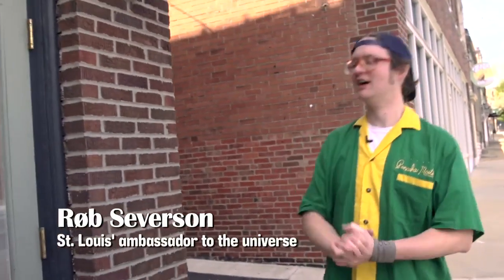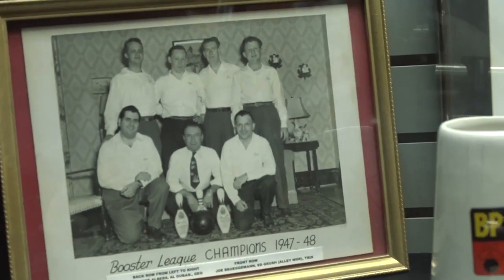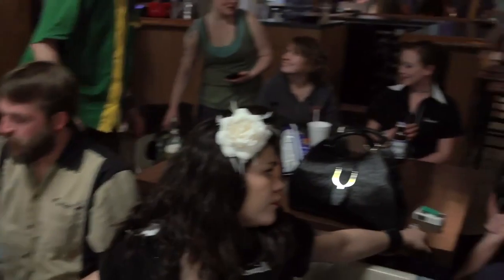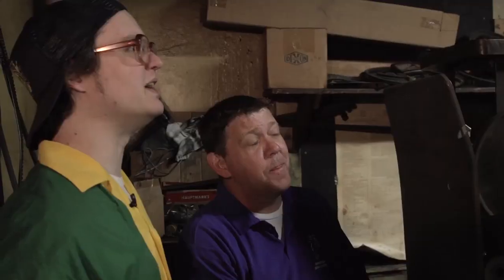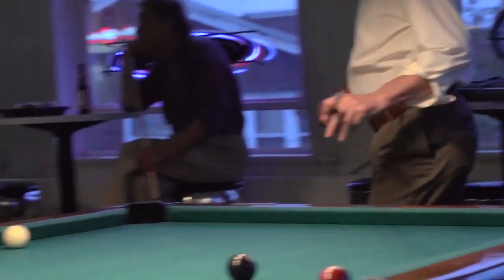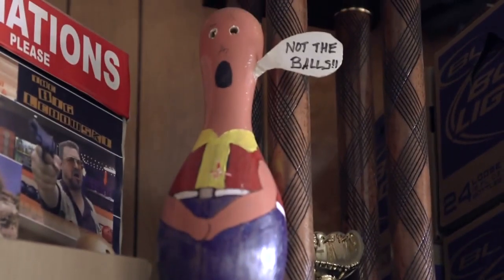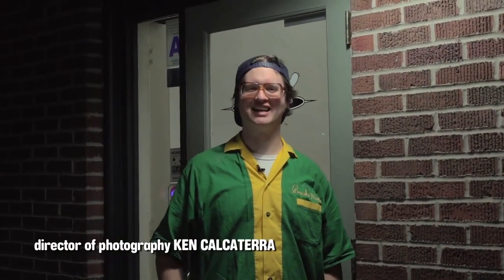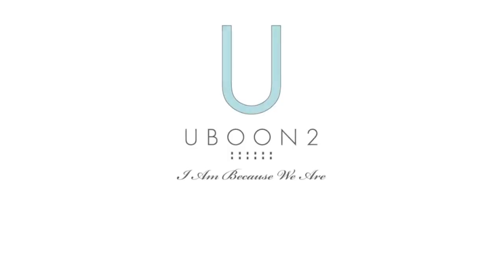Saratoga Lanes (Maplewood, Missouri)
When we took this show over, it was called "CommunitySTL by Uboon2" or something like that.  We never came up with our own name before the idea was pretty well cancelled altogether (after a mere two episodes), so it's difficult to know exactly how to present this to YouTube (it was previously up here but Uboon2 appears to have erased their online presence altogether).  I think it's worth watching, even if I have a way better bowling shirt nowadays.  Originally released around 08 May MMXIII.  Hosted by Robert Severson.  Produced by Bill Parmentier.